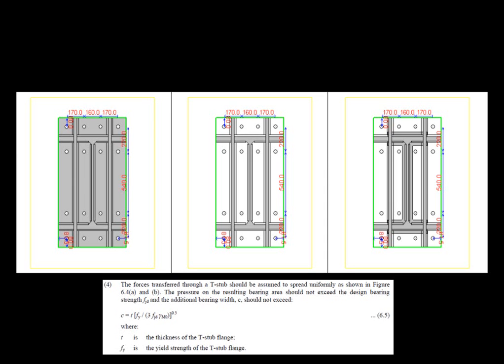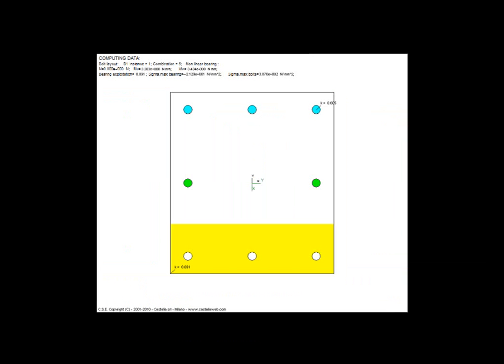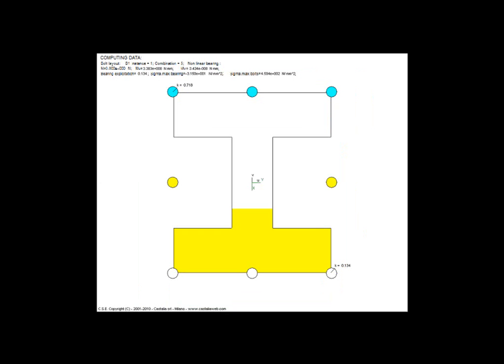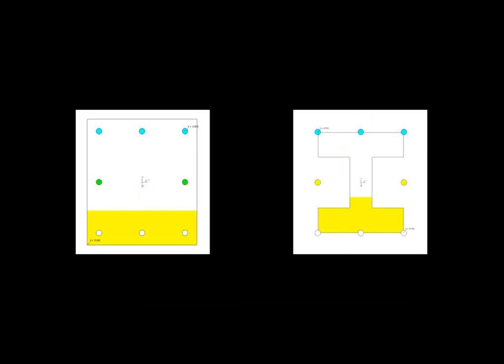Steel connections problem: bearing surface definition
Defining the bearing surface for a bolt connection in bending or axial compression is a main step toward connection checks. This typical problem is here discussed in detail